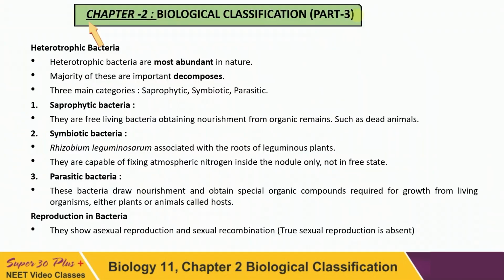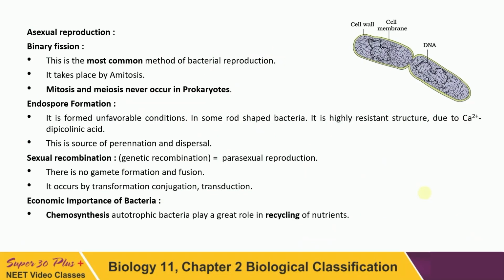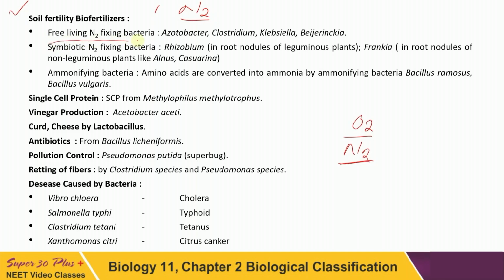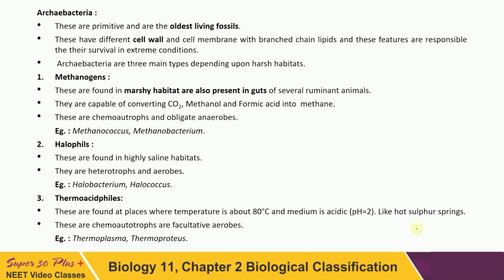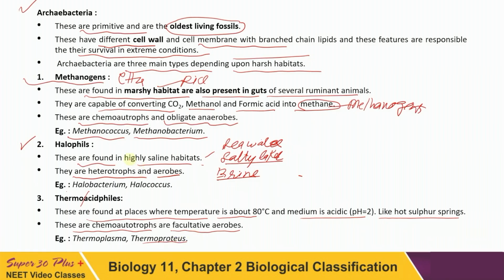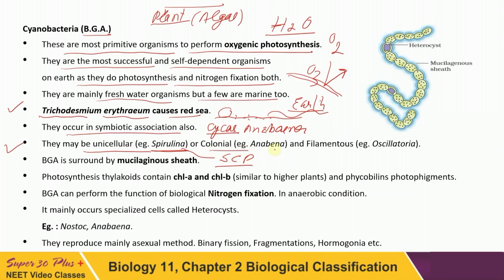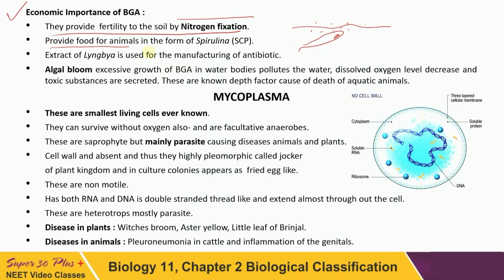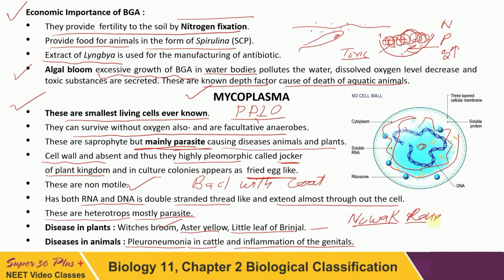Biology Class-11 | Chapter-2 The Biological Classification Part-3 | JEE/NEET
Welcome to Super 30 Plus! 🚀 In this third part of Chapter 2 – The Biological Classification for Class 11 Biology, we continue exploring key classification concepts essential for NEET and JEE preparation. 📚✨

‼️➖ 𝐏𝐋𝐀𝐘𝐋𝐈𝐒𝐓'𝐒 𝐋𝐈𝐍𝐊 ➖‼️